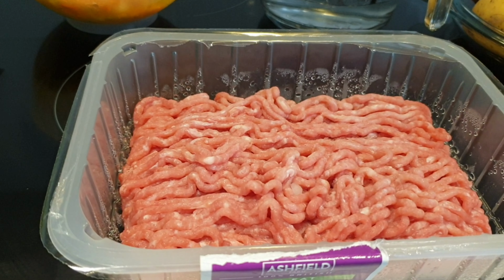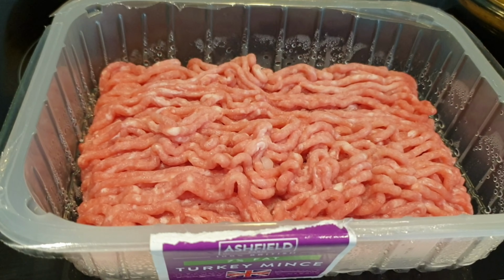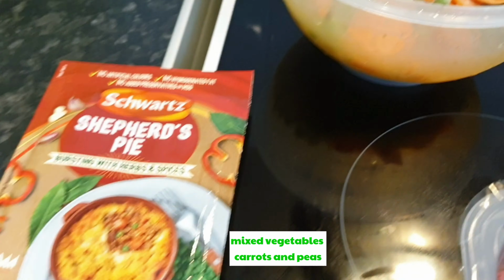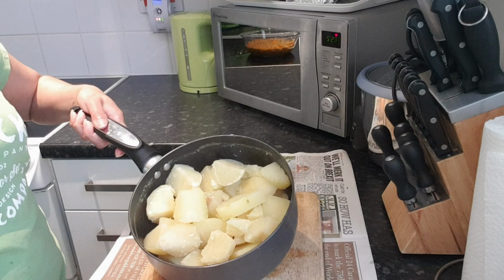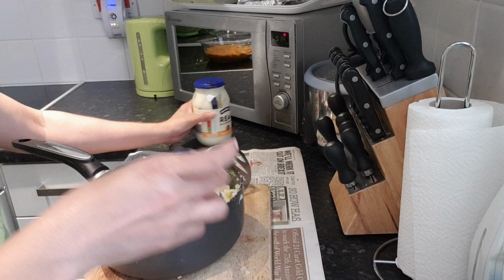Tasty English Cottage Pie | how to make Cottage pie (full English) | Ghi Corr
I made  Tasty Cottage Pie for my husband as  one of his favorite. It is a traditional English cottage pie that main ingredients are beef mince ( but i used turkey mince as my hubby love turkey meat) mash potatoes, chop onion and mixed carrot and peas also cottage pie mix powder.
Happy watching Guy's I hope you will like it.

Amor: Composed by Birdlee8
Boracay Breeze: Composed by Auditory Music
Warm Sun: Composed by Birdlee8
Beautiful Day: Composed by JS Works
80's Fashion: Composed by The Second Life